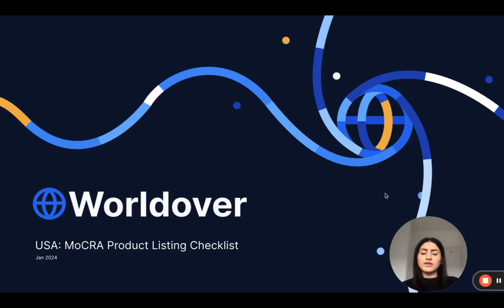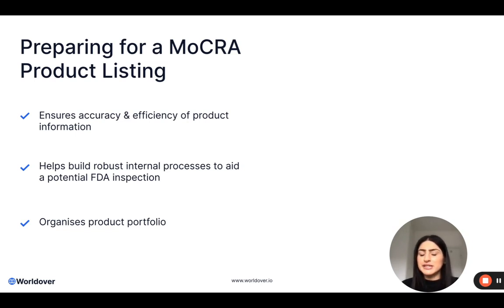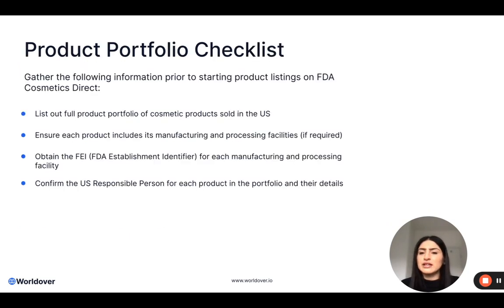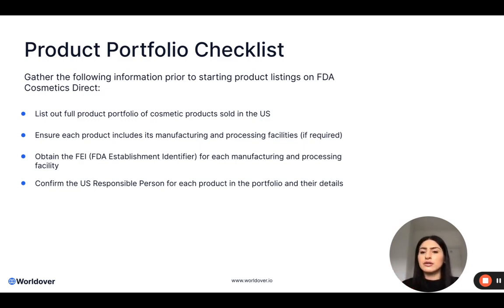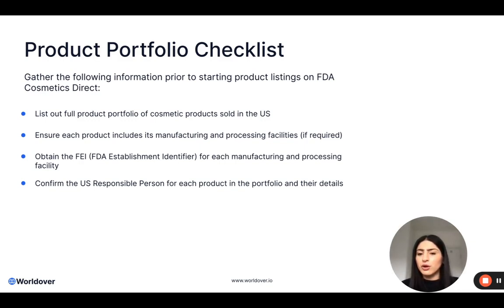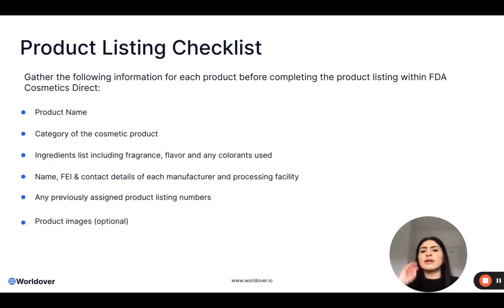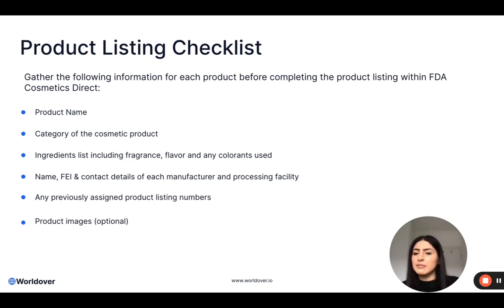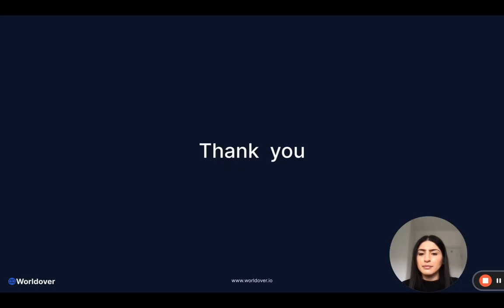Guide to MoCRA product listings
The FDA portal for uploading cosmetics is very new and so we've had our regulatory experts run through all the data you need to collect to streamline your submissions.